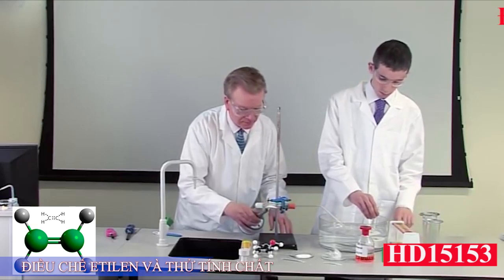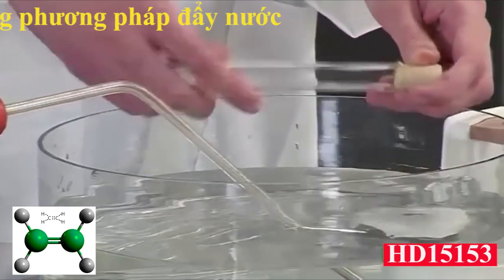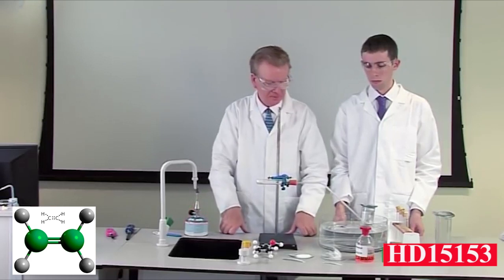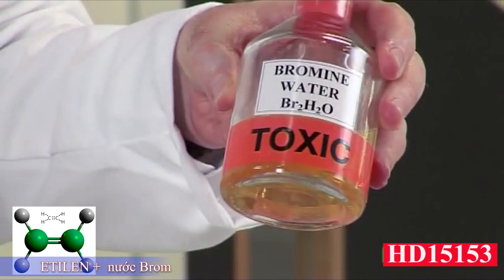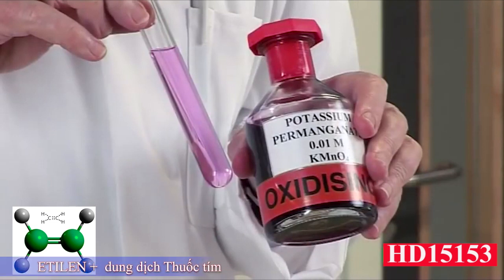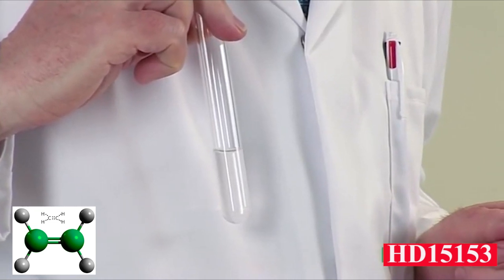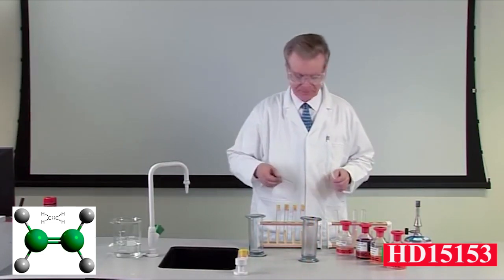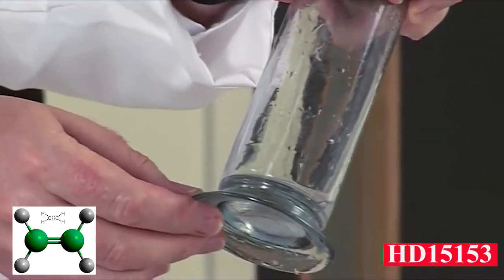ĐIỀU CHẾ VÀ THỬ TÍNH CHẤT ETILEN C2H4